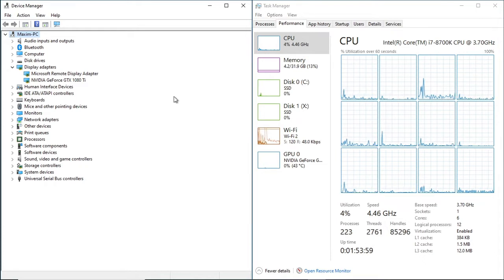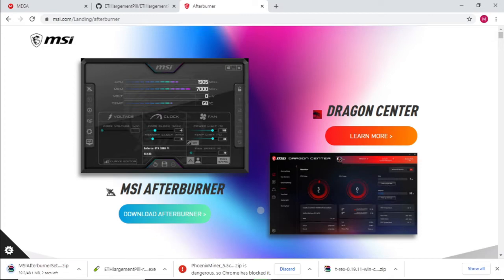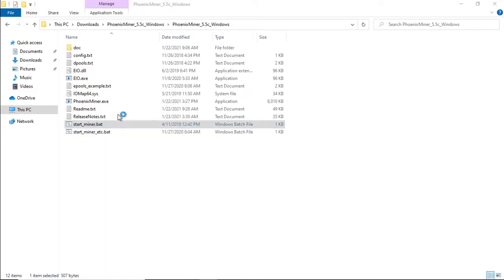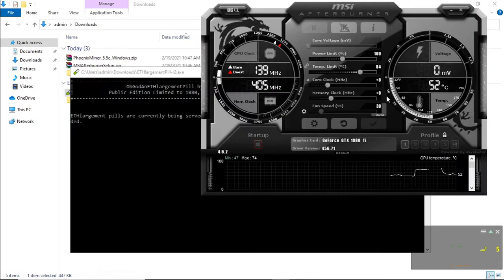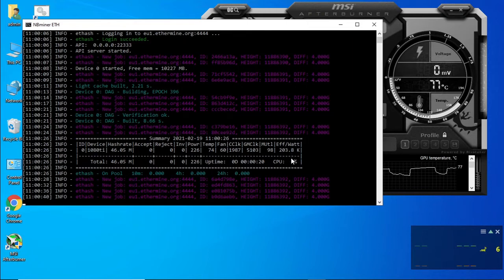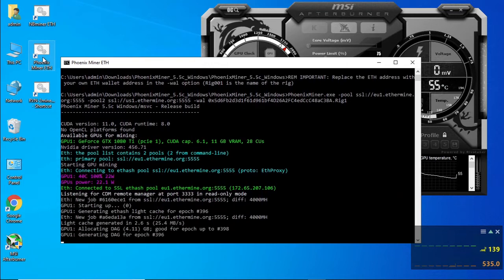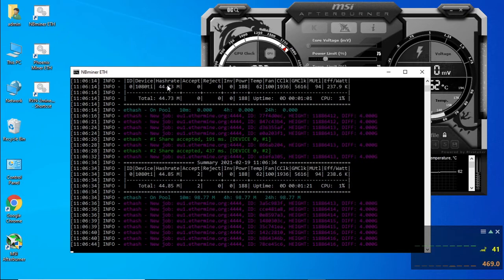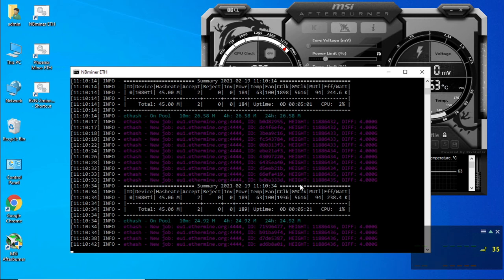Gigabyte Aorus GTX 1080TI | Phoenix Miner | ETHlargementPill | bitcointalk guide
Today we setting up a gaming PC with a Asus Aorus GTX 1080TI graphics card and an i7 8700K CPU. What is the profitability, power consumption and efficiency.

I'm unable to do any giveaways if i don't have any comments with BTC and ETH address.

PhoenixMiner.exe -pool ssl://eu1.ethermine.org:5555 -pool2 ssl://us1.ethermine.org:5555 -wal 0x5d6Fb2d3d1f61d961bf4D26A2FC4edCcC48aC3BA.Rig01